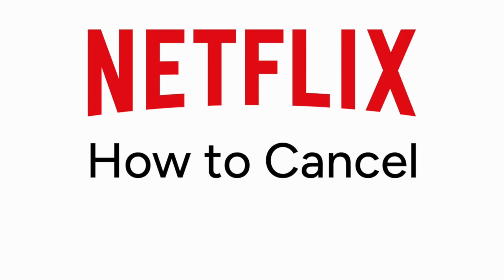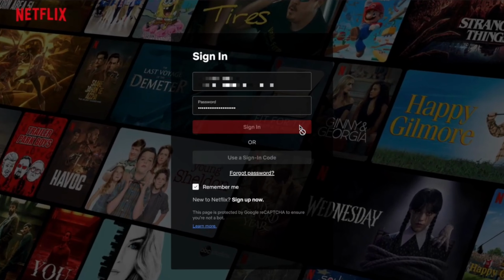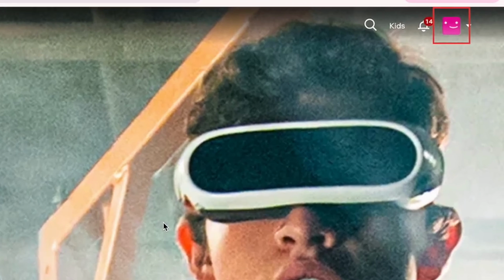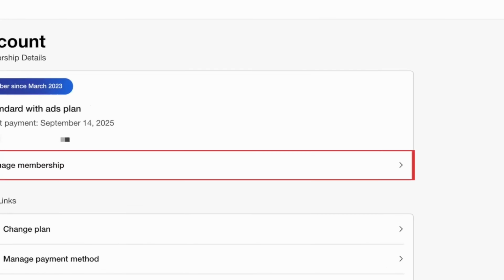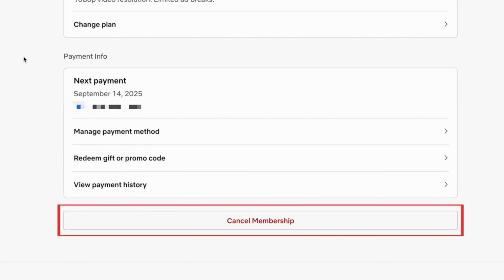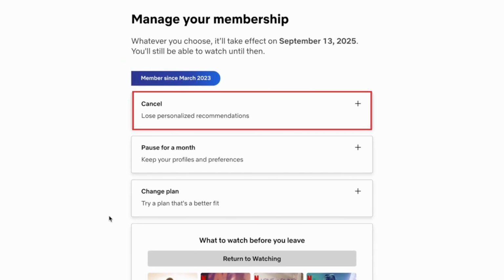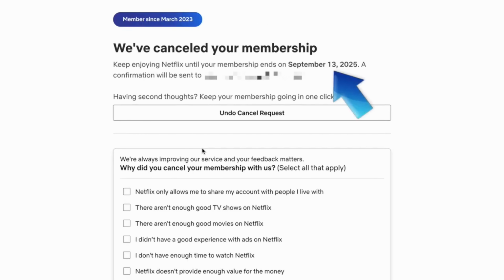How to Cancel Netflix Subscription (Full Guide)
How to Cancel Your Netflix Subscription Step-by-Step Guide for Any Device!

Need to pause or cancel your Netflix plan?

This full walkthrough covers everything from accessing your account settings to confirming cancellation—plus key details about billing periods, hidden fees, and how to keep watching until your subscription end date.

In this tutorial, I’ll show you how to cancel Netflix on web, mobile, or tablet, navigate to the account membership page, choose between pausing or fully canceling your plan, and avoid common pitfalls like accidental re-subscriptions.

You’ll also learn what happens after cancellation: how long you retain access, how to download your viewing history, and options for reactivating later.

Whether you’re cutting costs, taking a break, or switching services, this guide ensures a smooth, hassle-free process.

⚠️ Pro Tip: Cancel right after your billing date to maximize access without extra charges!